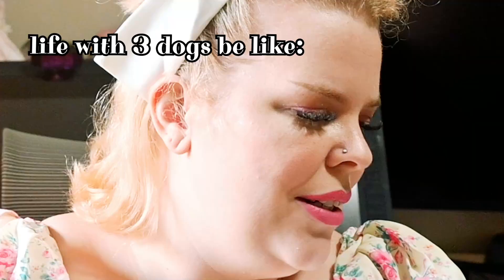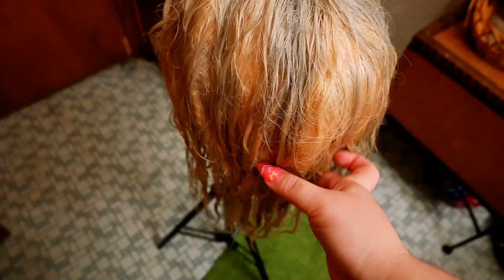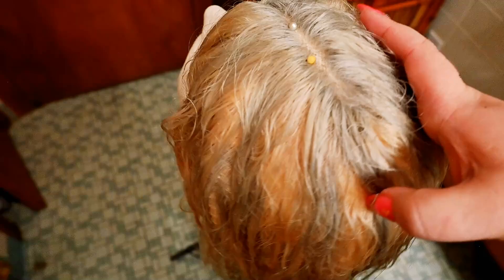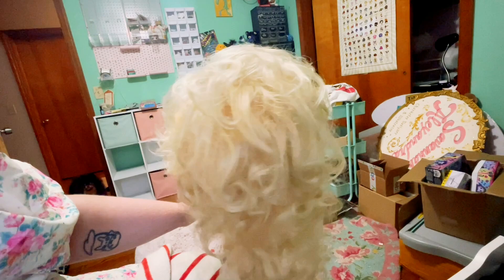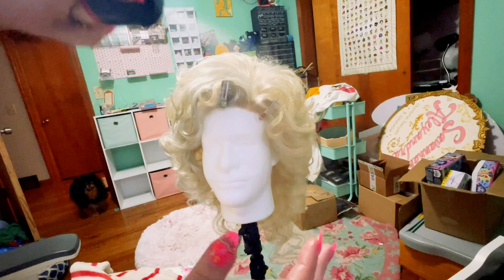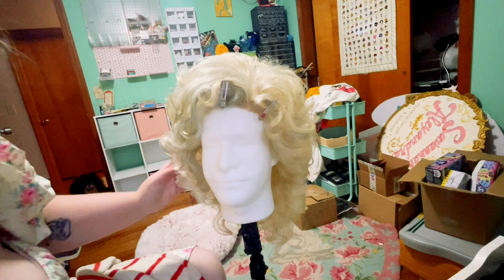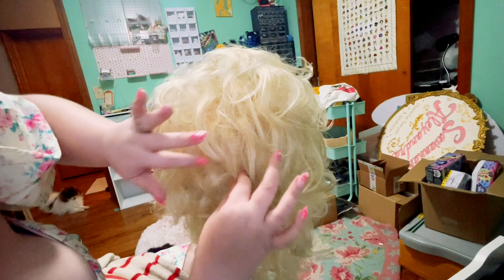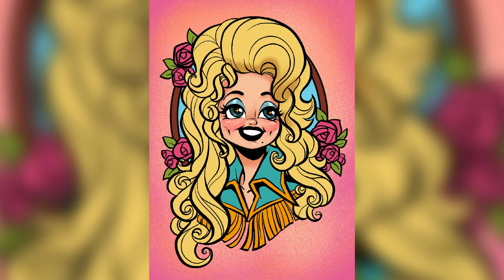Making a Dolly Parton inspired Wig + Dolly Speed Draw!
Intro by CIHStudios on Instagram

@savannahAlexandraArt on fb, insta, tiktok